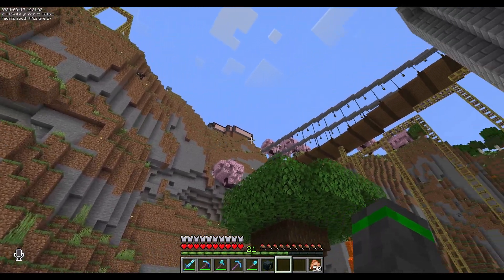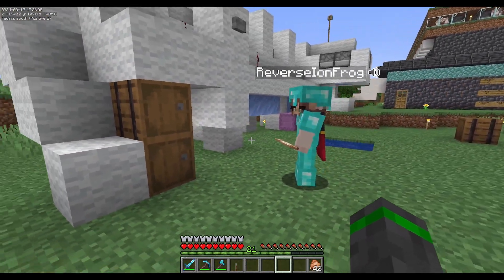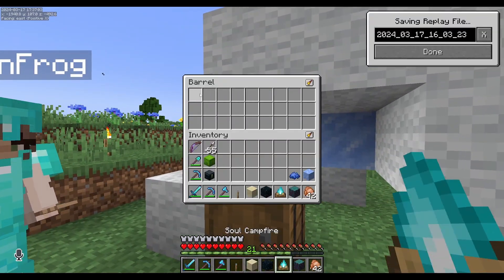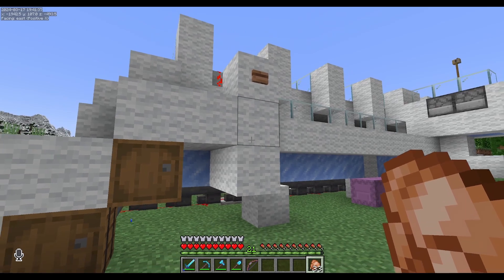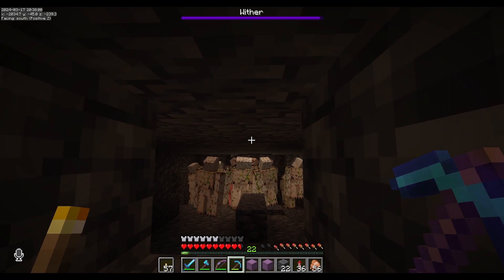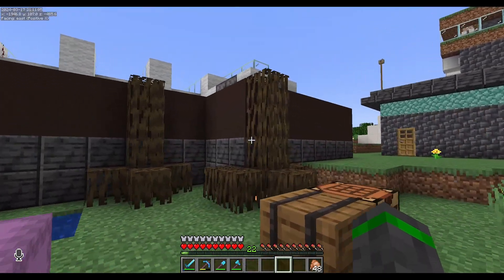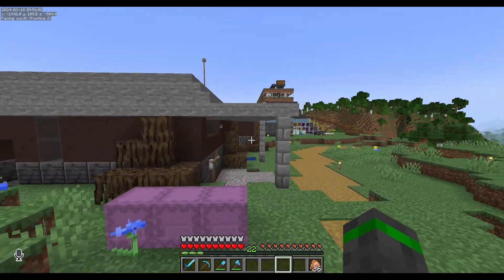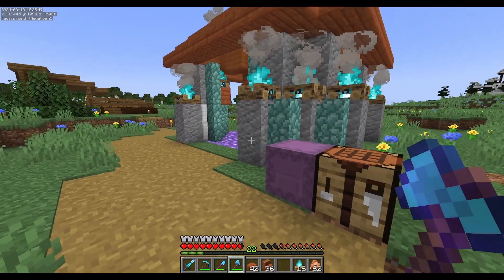IonXcraft Minecraft LP Episode 13 Random block palate chooser and wither fight